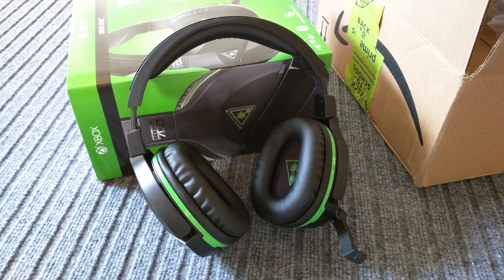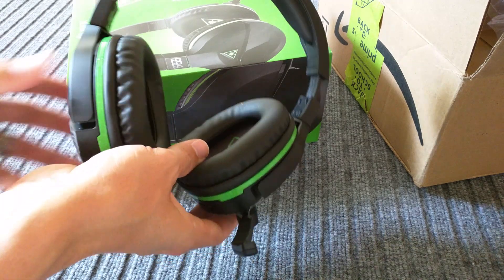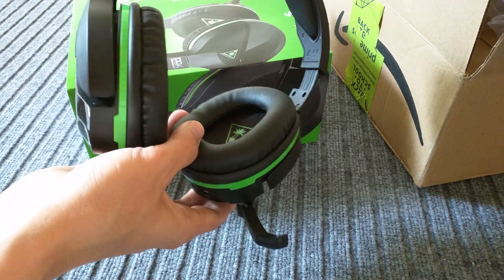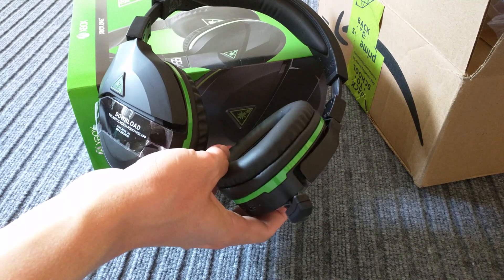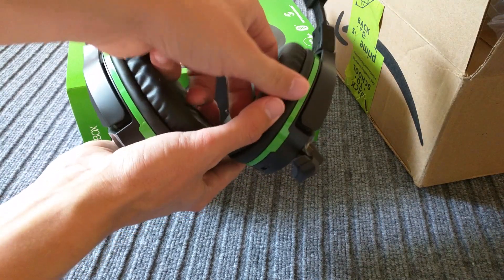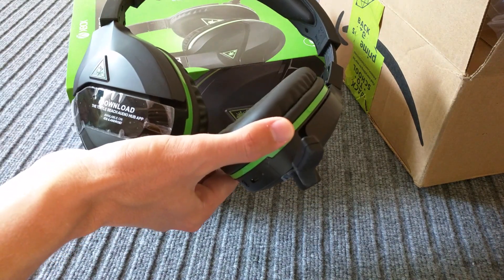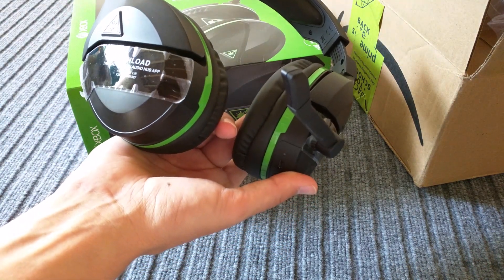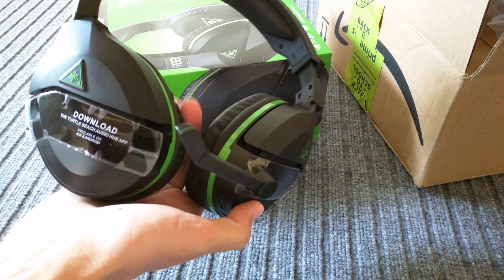Turtle Beach Stealth 700 Review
A disappointing headset at launch, but worth another look.